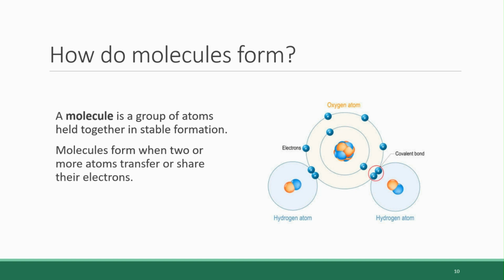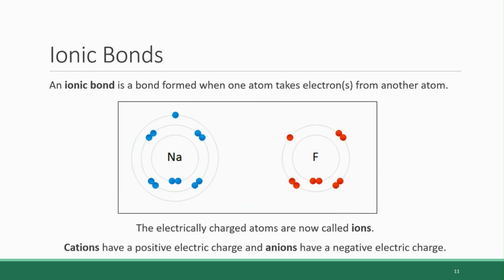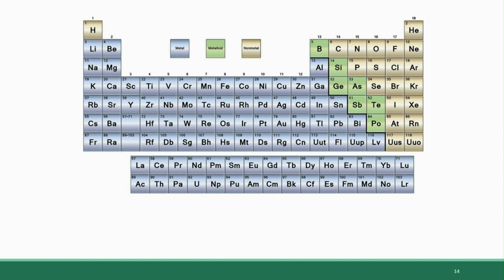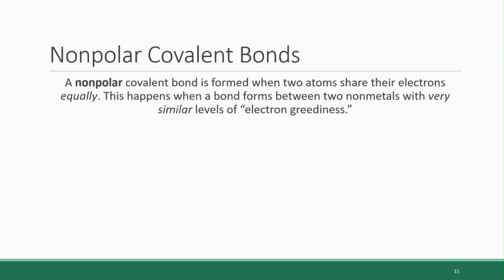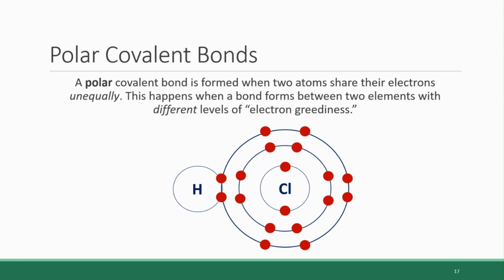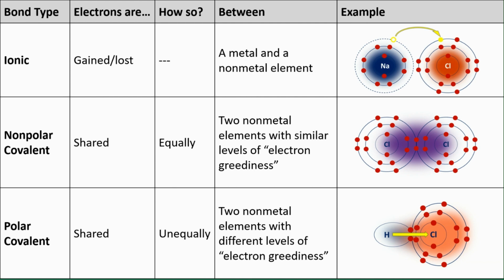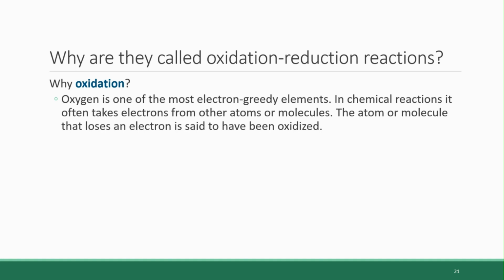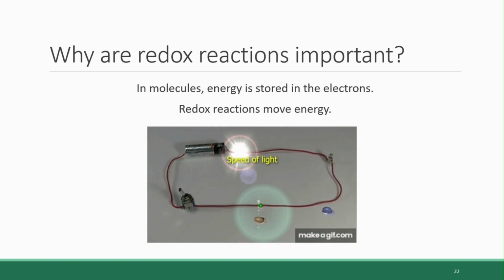ENV101 Chapter 2.2 mp4